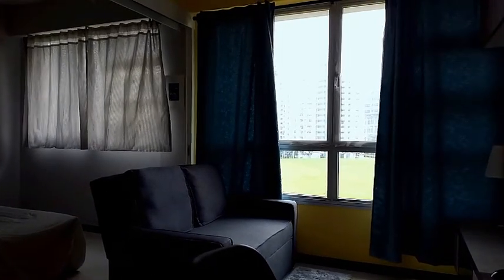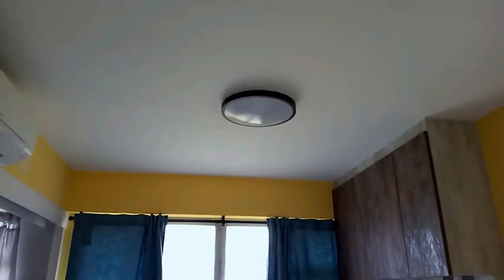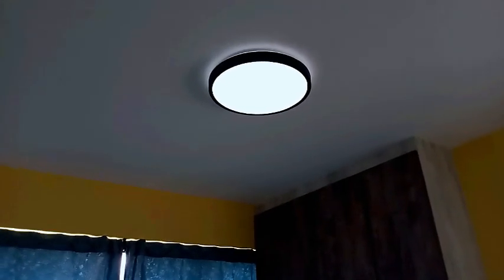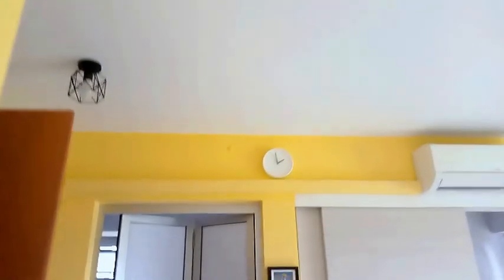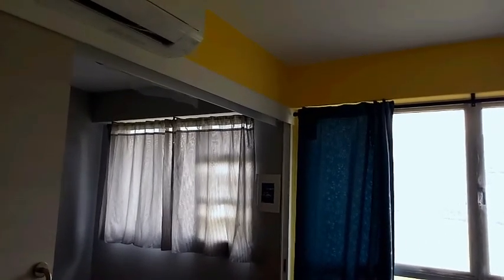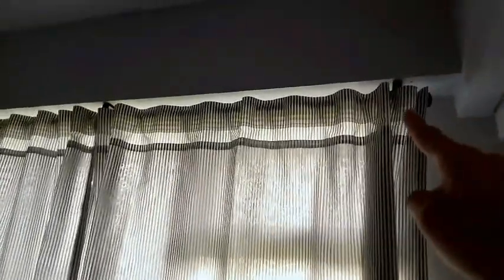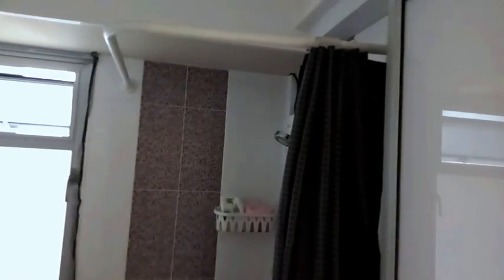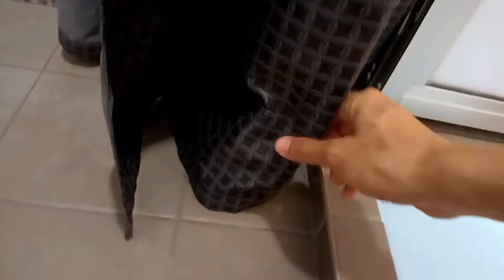Miscellaneous Installation in my Apartment (Lighting, Curtain Rod, Air Con, Shower Curtain Rod)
Details of my Lighting Installation, Curtain and curtain rod installation, Air Con Installation and Shower Curtain Rod installation